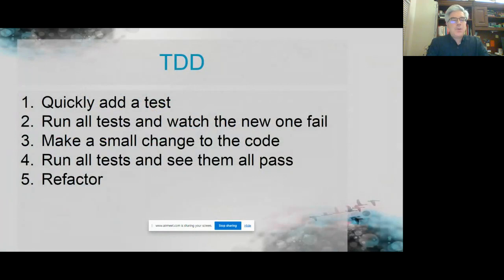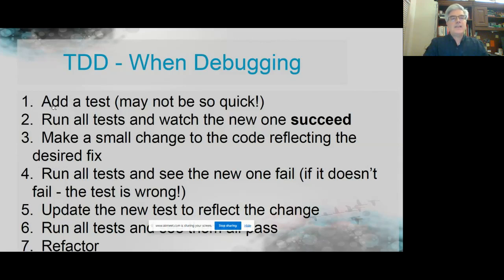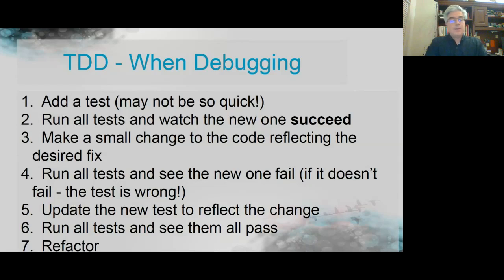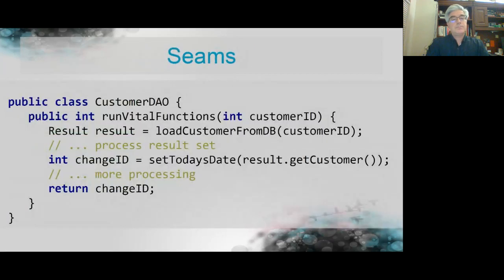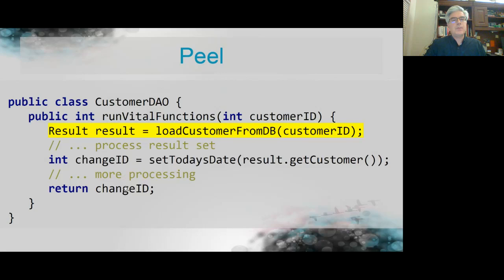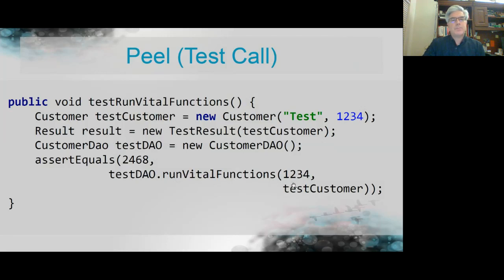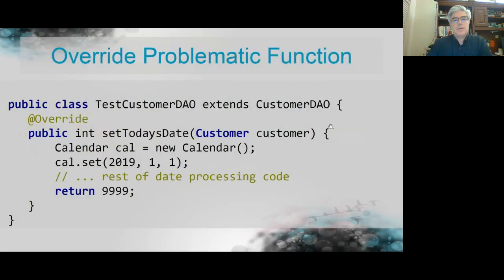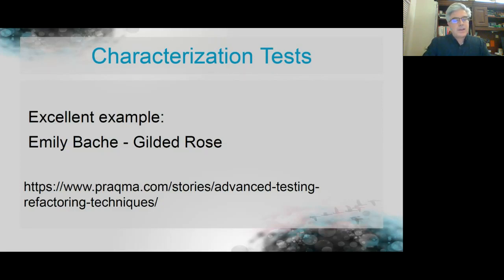‘Low Hanging Skills': How do I Test this Mess? (Scott Wierschem)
Adding tests to existing code is hard - if not sometimes impossible. The code is Often difficult to understand and usually written without testing in mind. Have you ever been afraid of changing code you are familiar with? Imagine being able to confidently refactor code you don't even understand! This session covers several powerful techniques for adding tests to existing code, and making it safer to refactor and maintain.
From ‘Low Hanging Skills for Software Developers' Conference, January 20, 2021